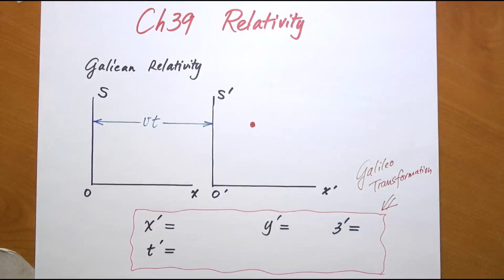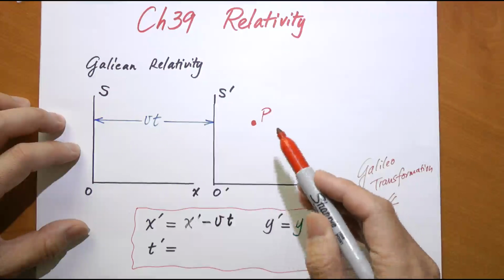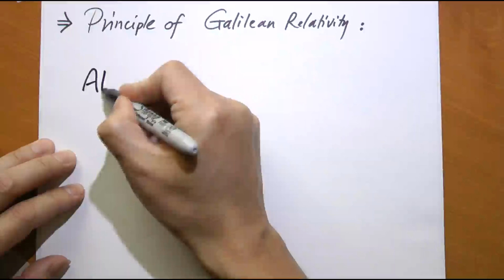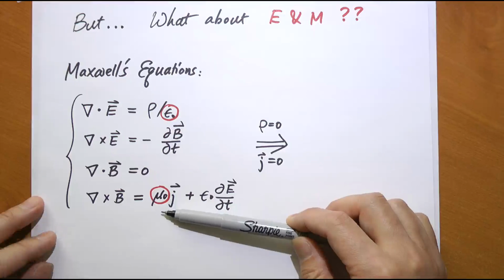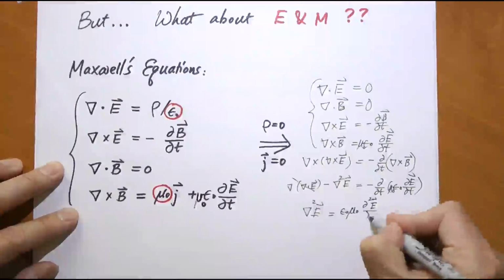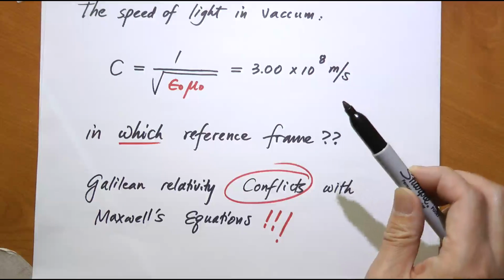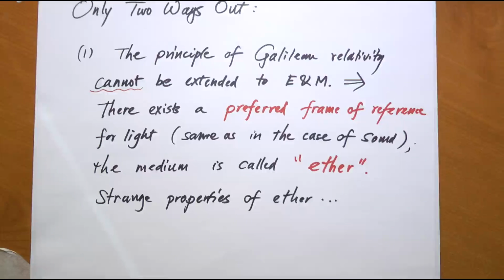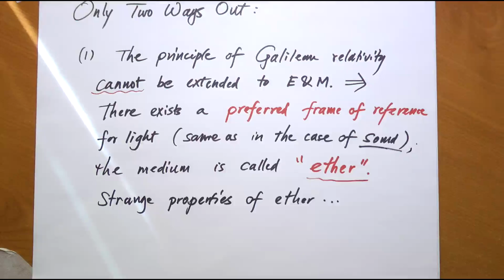Ch39 Part1 2